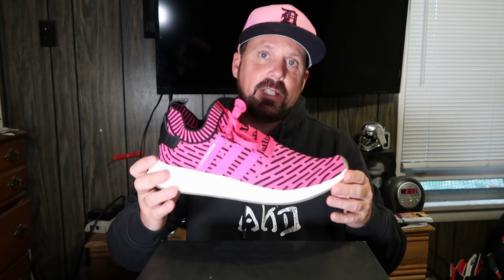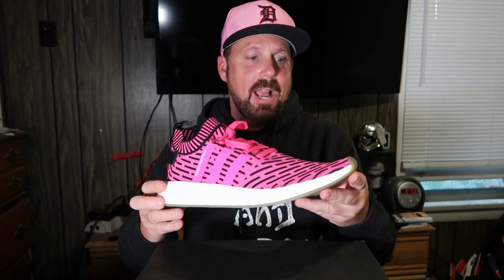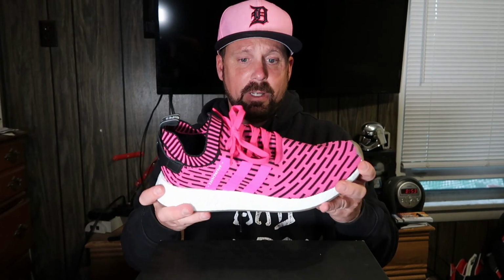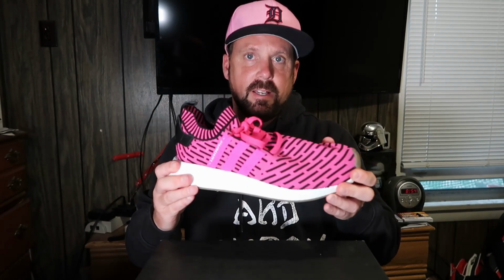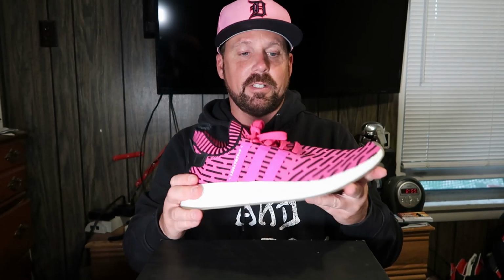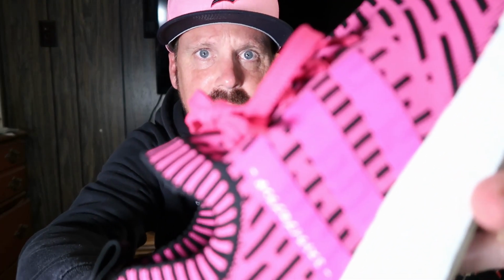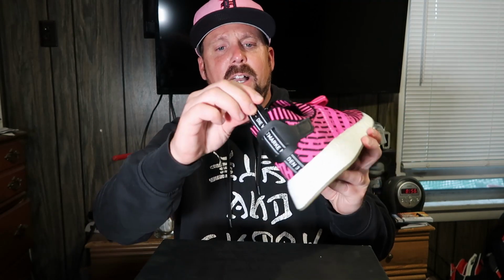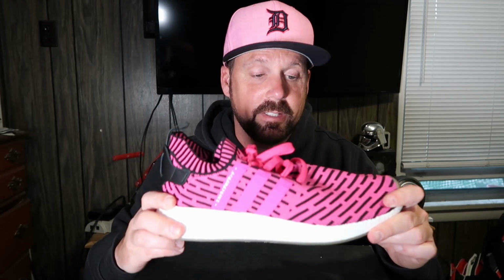Adidas NMD R2 Primeknit Pink Shoe